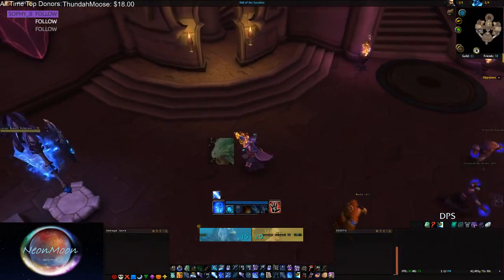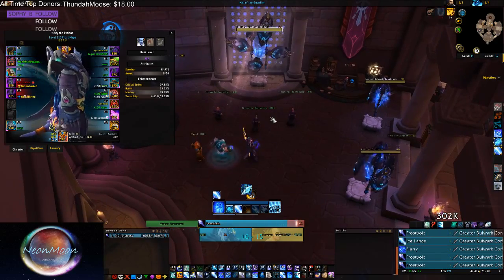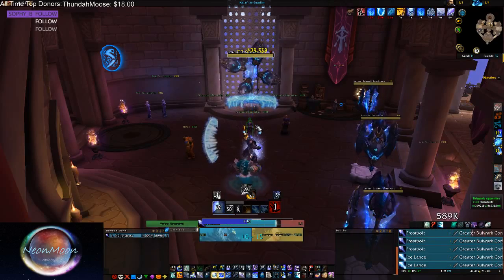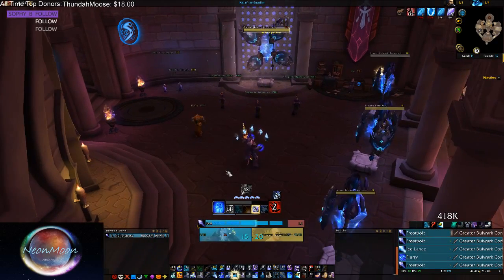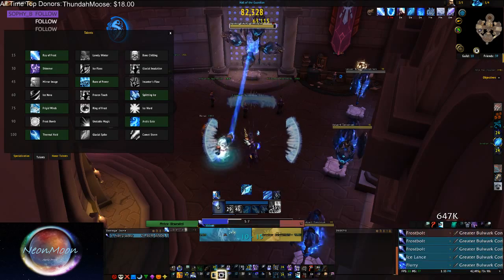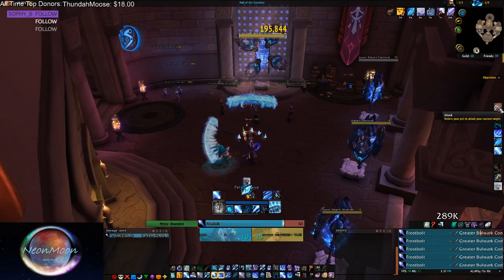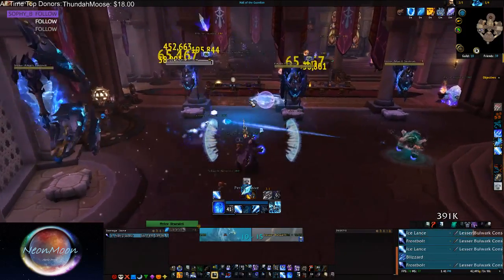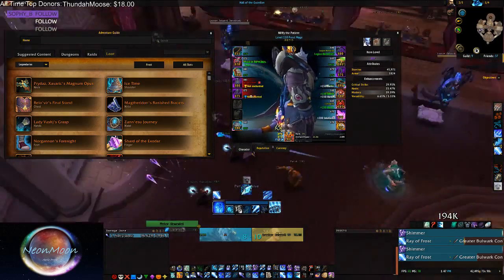Frost Mage Guide 7.1.5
As I'm not a frost main, if there is anything you see that is suboptimal or incorrect please comment about it so I can amend it in the video :).

Talents: 00:28
General Frost Mage Tips: 4:00
Rotations - I Suggest watching them all since they intertwine playstyles
Thermal Void: 8:00
Glacial Spike: 12:40
Ray of Frost (TV): 18:00
Ray of Frost (CmS): 23:45
AoEing: 29:30
BiS: 30:45
Legendaries: 32:20
Fire vs Frost vs Arcane: 36:00